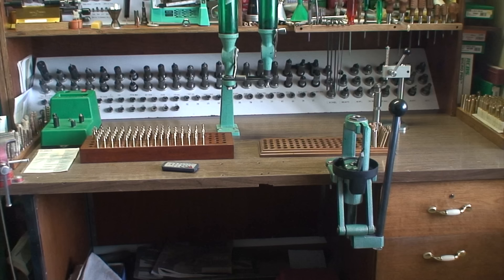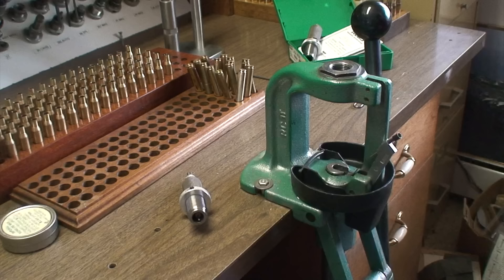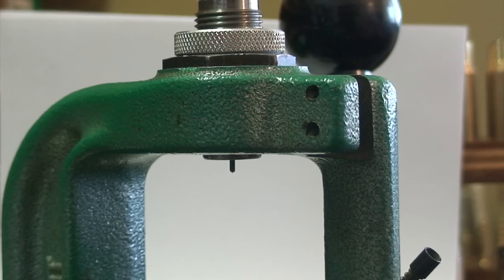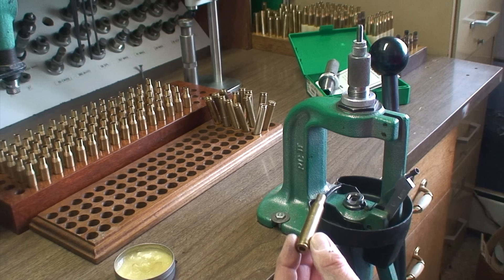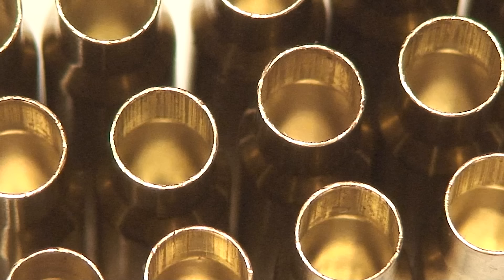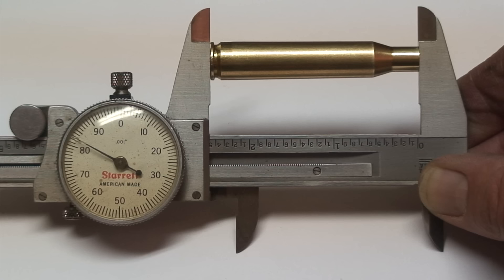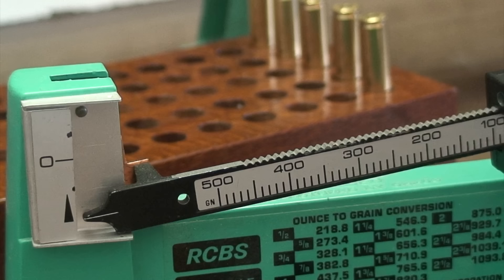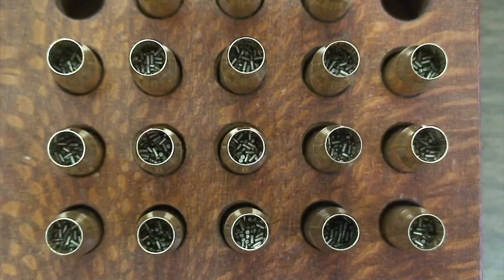Reloading 101 - Start to Finish Reloading All Rifle Ammunition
This was made by my father who had 47+ years of firearms experience. He was trained by Elmer Keith. This video starts with all that you need to get started along with step by step instructions from start to finish. He made match grade ammunition. I hope it helps you.